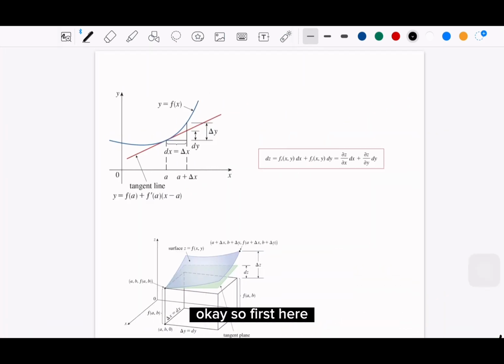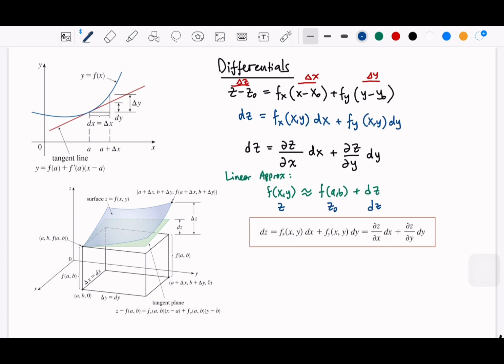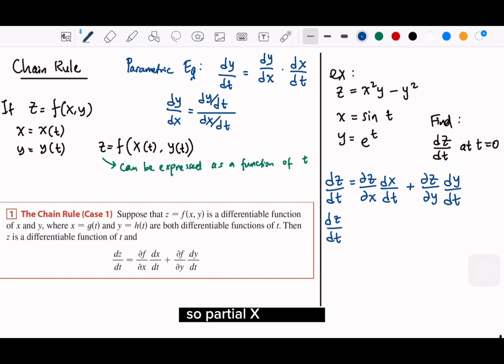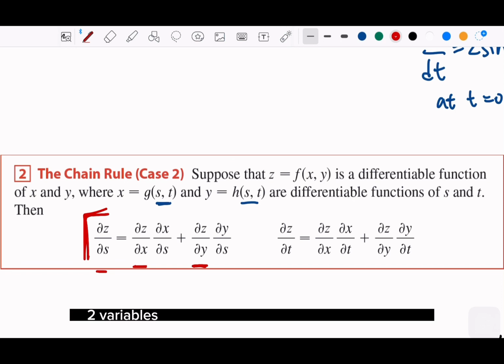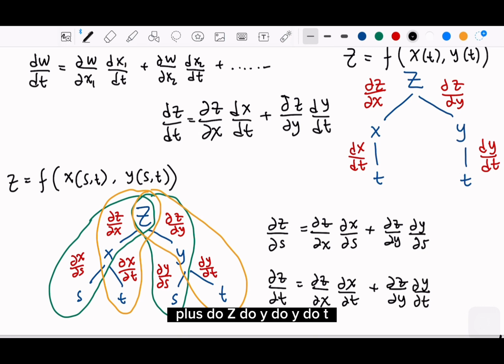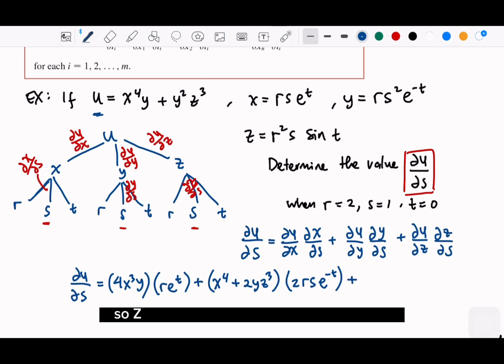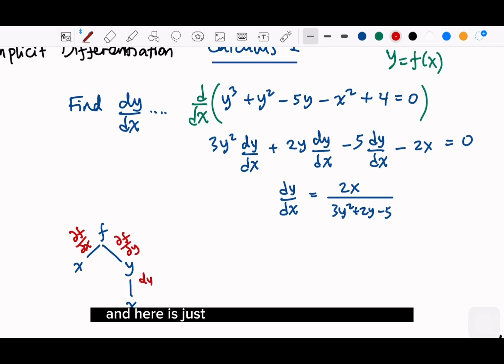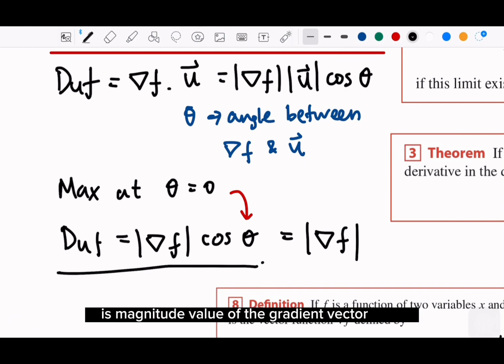Calculus 2 on 5/10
This is the recording of Calculus 2 on 5/10. We discuss chain rule and directional derivatives